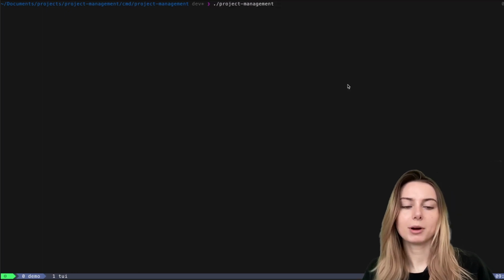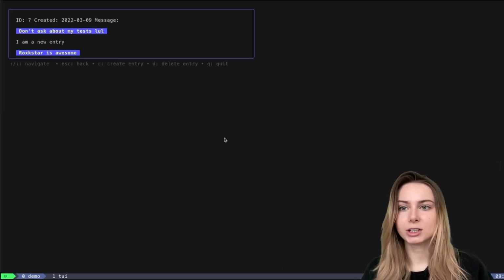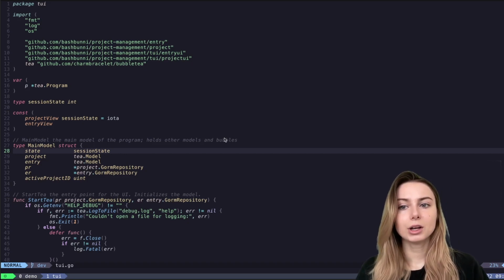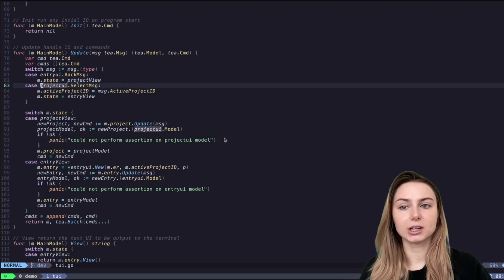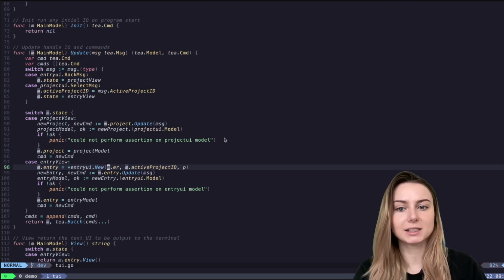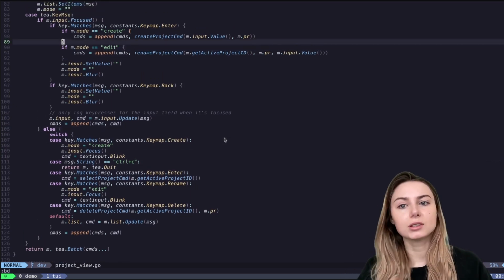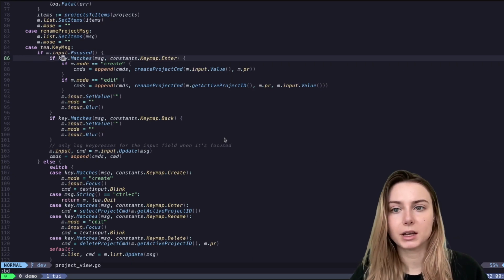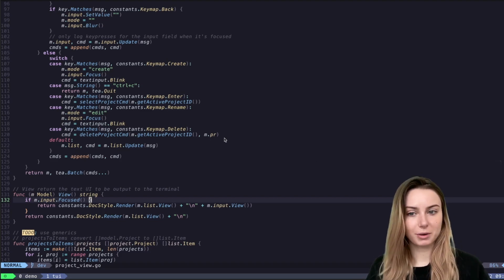Bubble Tea Nested Models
LINKS HERE ✨

Welcome back to another Charm tutorial! We hope this helps with understanding how state is managed in a Bubble Tea program. If you’re interested in trying it yourself, please check out our examples to try all of our pre-built UI components with Bubble Tea.

If you’re looking to build your own Bubble Tea application, our tutorials are a great place to start. Don’t forget, all our applications are built with Bubble Tea and we feature loads of community projects at the bottom of our README, so you’ll never be short of examples. If you like this video, we would appreciate any likes or subs to help grow the channel.

Happy coding!

Chapters:
00:00 What to Expect
00:30 Project Demo - Project Model
00:50 CRUD on list items
01:15 Project Demo - Entry Model
01:53 Managing State
03:25 Updating Nested Models
04:28 Project Model Walkthrough
04:50 Why Use Cmds
05:20 Viewing Multiple Models at once
07:06 byeeeee